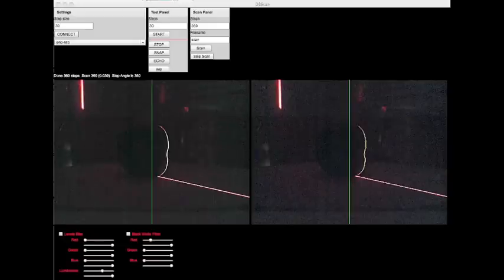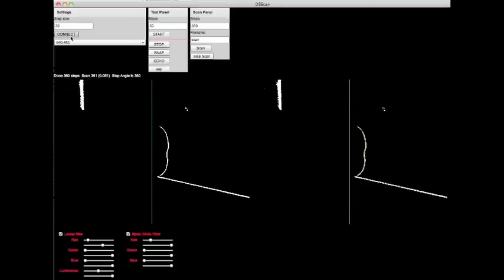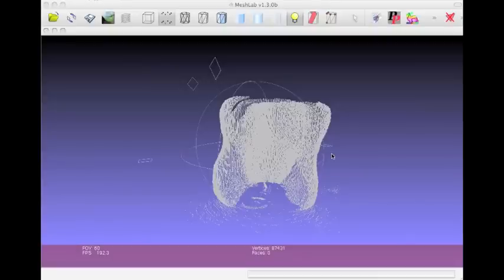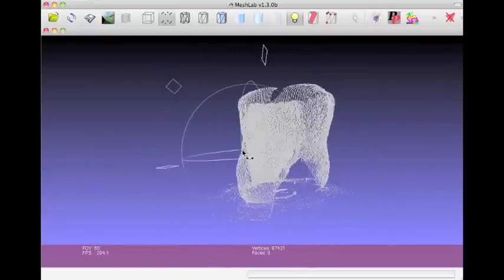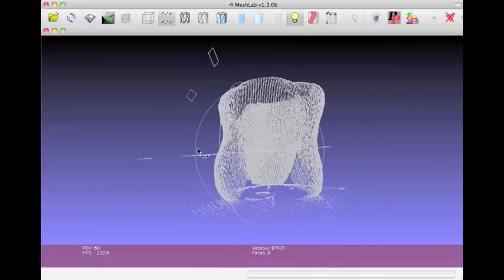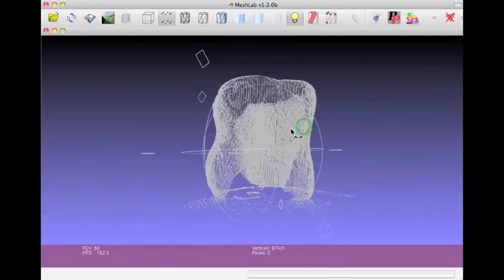making molar for my thing-o-matic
This how i made the molar for thing 6010

sorry for the typos